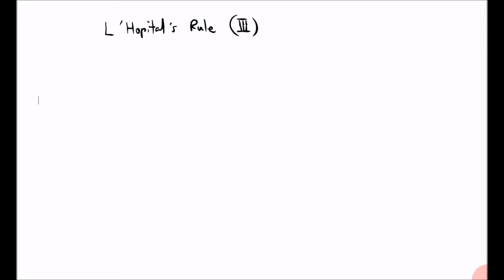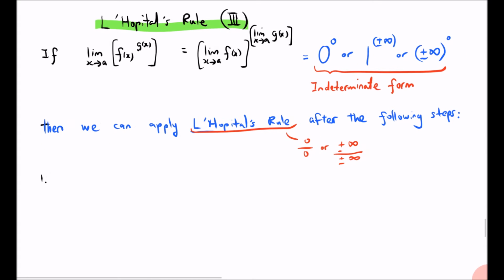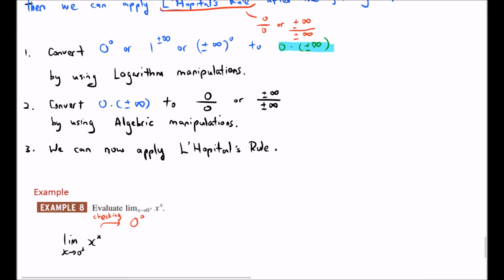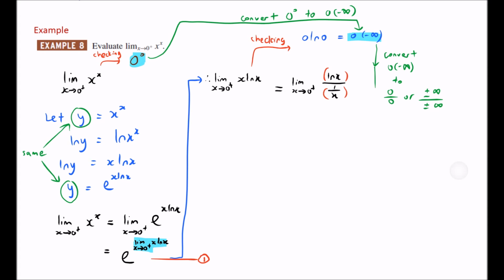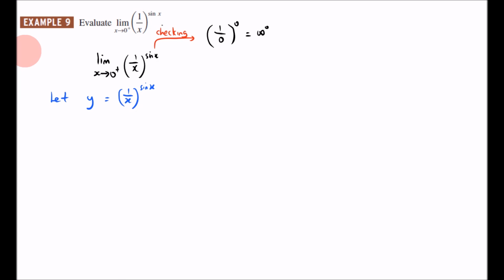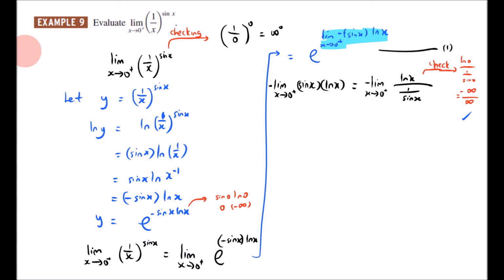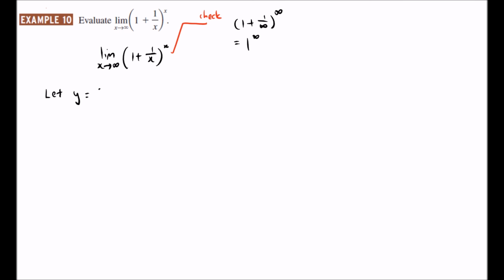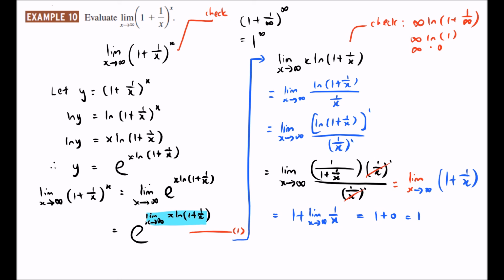LHopital Rule 3